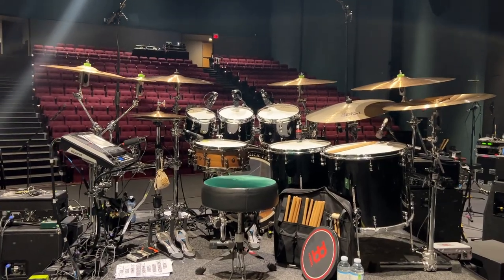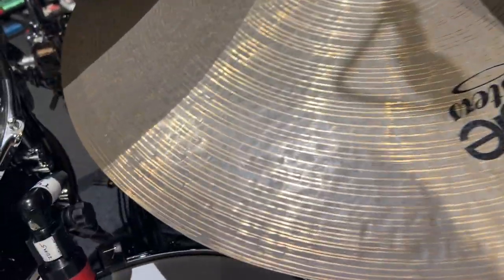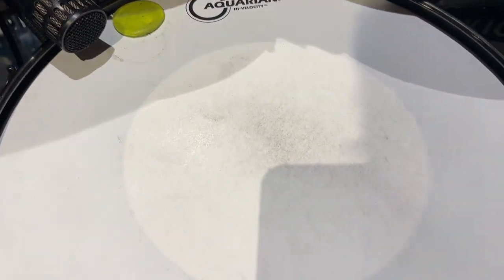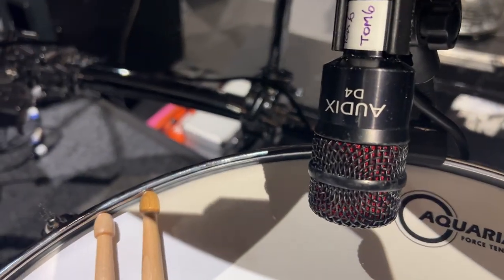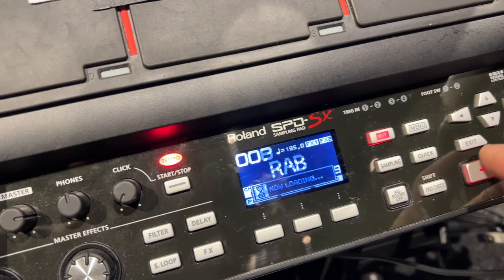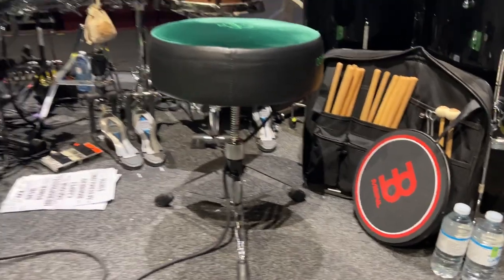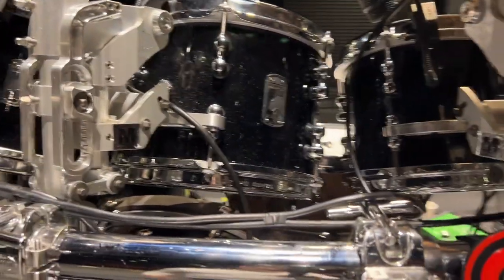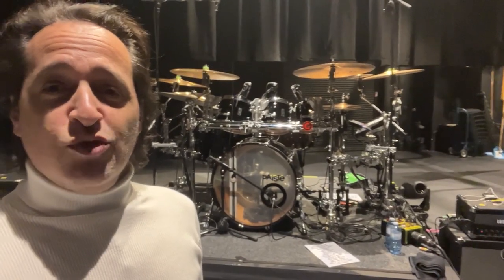Nick D'Virgilio on tour with Steve Hackett_tour vlog day 7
Greetings everyone!

This is tour vlog Day 7 from our 3rd show in Oakville, Ontario, Canada. I had some downtime before soundcheck started and I go through Craig's fantastic drum kit in a little more detail. Showing what all drums, cymbals, heads, mics, electronics, and even my cheat sheets are. Then I put in a little snippet of video from soundcheck and some video from the show that was shot from my wife Tiffany's Iphone. The video quality from the gig is what it is. Shot from the audience and all of that. But what is cool is that the Oakville Center for the Performing Arts is a nice intimate venue. The lighting designer Chris Curran is fantastic. He made that stage look amazing! In the video are little bits of a couple of songs and most of my drum solo. I don't get the chance to do drum solos very often so it a big challenge for me. It is also a big challenge because the drum solo comes towards the very end of the gig! It's crazy but I am loving it. Also, this band is really awesome! If you've seen Steve and the boys play before then you already know that. In the video is a little section from Cinema Show ( sorry, I only had what me lovey wife gave me to work with ) and check out Jonas on the bass. The man kicks some serious ass! Everyone in the band does and I've said it before and I'll say it again, I am blessed to have this opportunity.

Going through the drums goes from the beginning of the video until 5:14 and the music parts from 5:15 to the end.

This evening (Dec 4, 2022) is our final show in Canada. Playing at the Grand Theater Du Quebec then it is down to the states for the rest of the run.

Cheers!
NDV